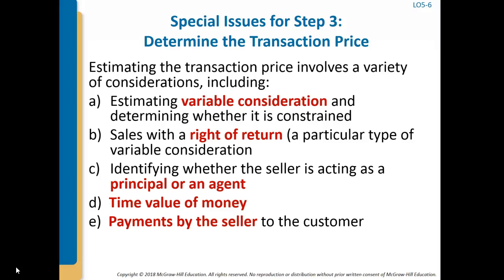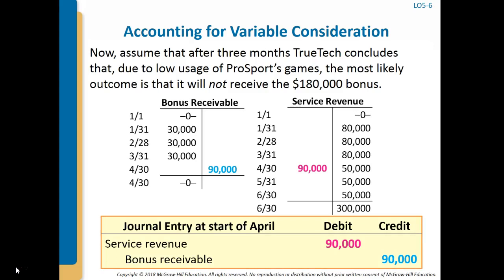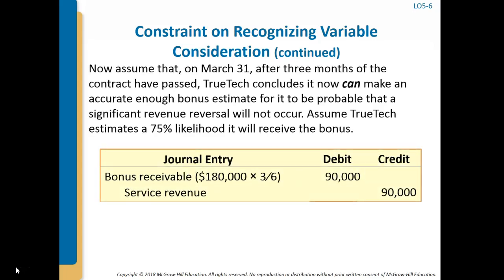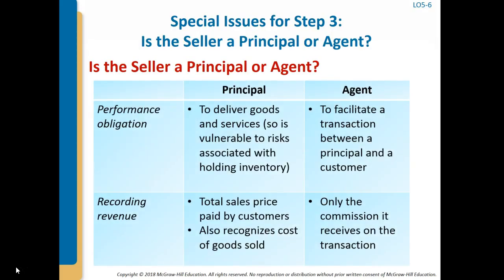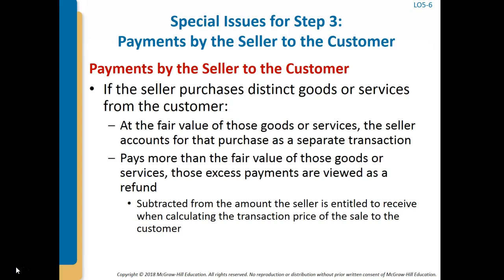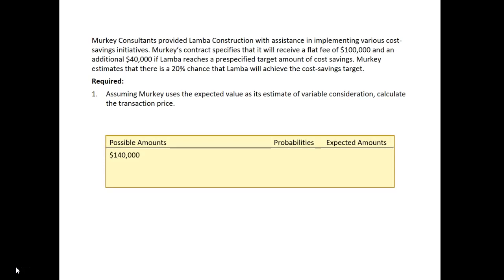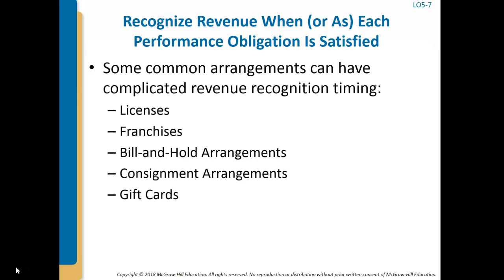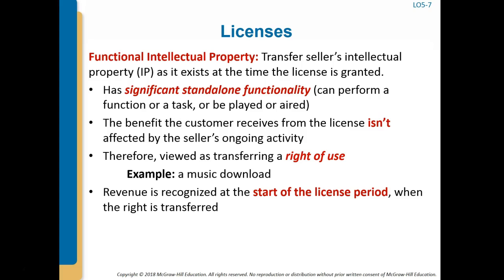Intermediate Accounting Chapter 5 Lecture - Part 2